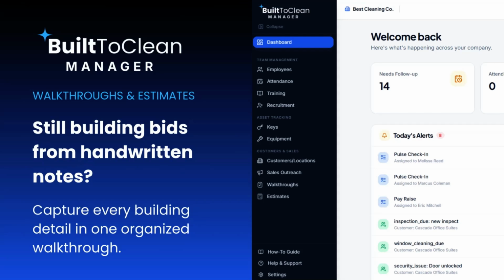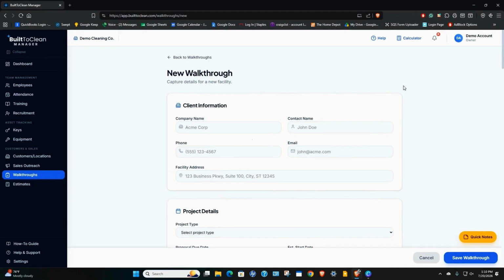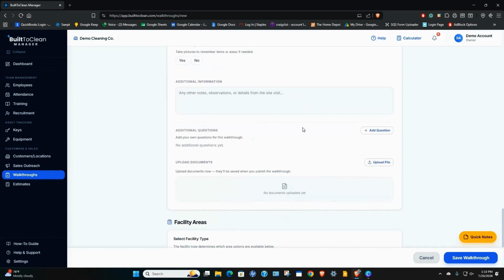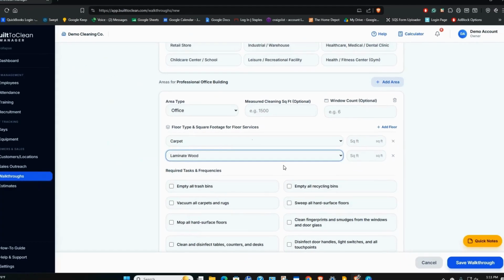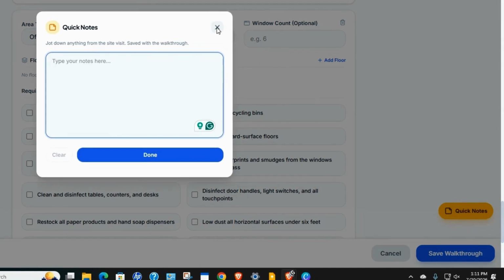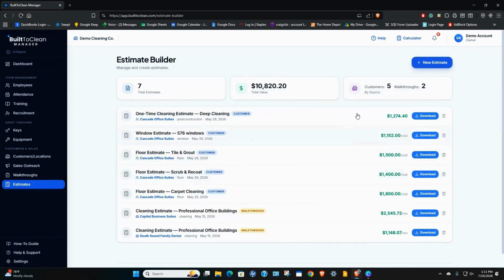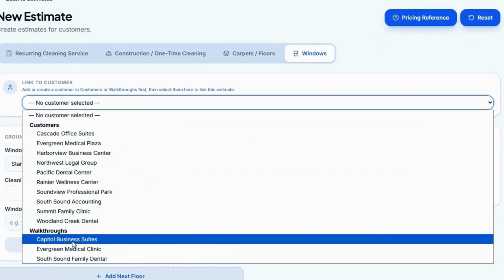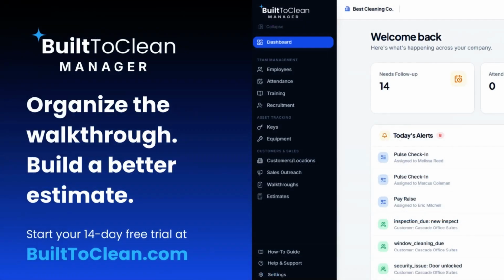Commercial Cleaning Walkthroughs & Estimates | Build Better Bids with BuiltToClean Manager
Commercial cleaning walkthroughs should not rely on handwritten notes, scattered photos, spreadsheets, or memory.

BuiltToClean Manager helps commercial cleaning companies capture building details during walkthroughs and turn that information into organized estimates.

With BuiltToClean, you can:

✓ Complete walkthroughs from your phone
✓ Record building areas, square footage, floor types, windows, tasks, and frequencies
✓ Add photos, notes, documents, and custom site assessment questions
✓ Keep walkthrough information connected to your customer records
✓ Create estimates for routine cleaning, post-construction, one-time cleaning, carpets, floors, and windows
✓ Calculate estimated costs and recommended pricing

BuiltToClean Manager was created by a commercial cleaning company owner with more than 16 years of industry experience.

See how BuiltToClean can help organize your cleaning company's operations.